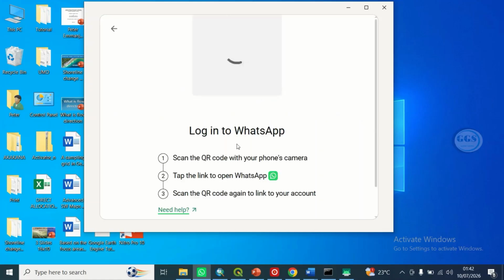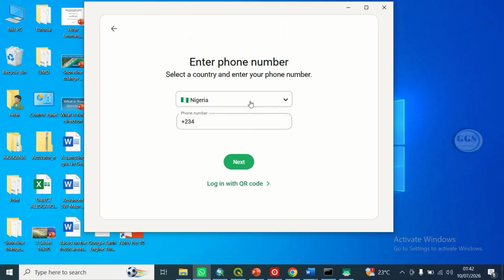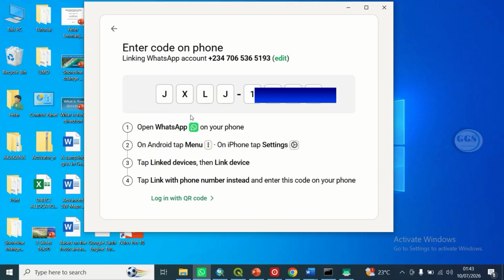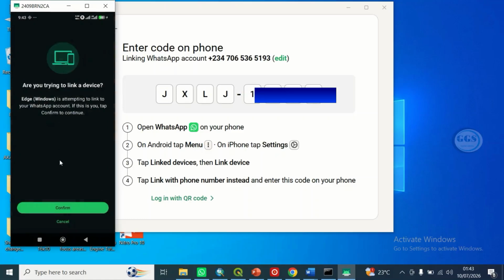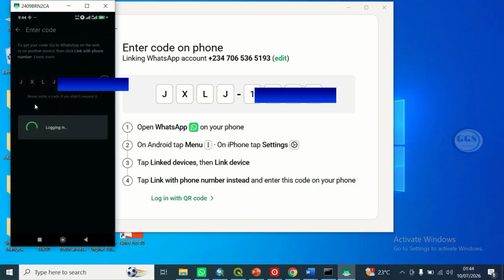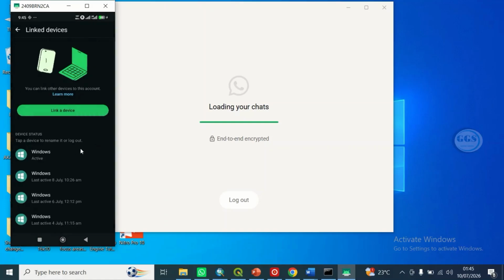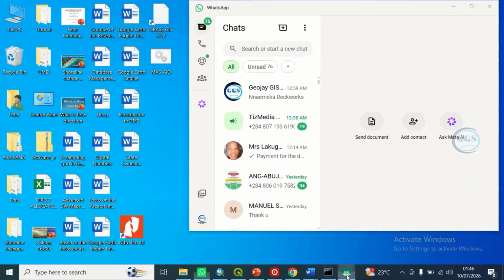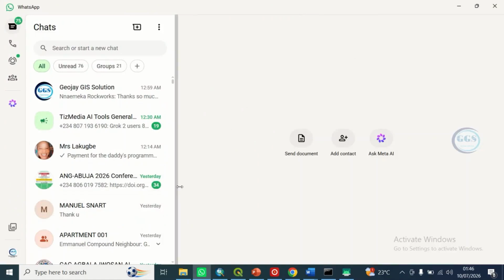How to Login to WhatsApp on PC with Phone Number: Easiest way to Login to WhatsApp on PC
Learn the easiest way to log in to WhatsApp on your PC using your phone number! In this step-by-step tutorial, you’ll see how to access WhatsApp on a Windows or Mac computer, prepare your phone, and complete the login safely. We’ll guide you through the complete process, including verification, pairing. Whether you’re using WhatsApp Web or the WhatsApp desktop app, this video will help you sign in quickly and stay updated with your chats on a bigger screen. Watch till the end to master WhatsApp PC login with confidence!